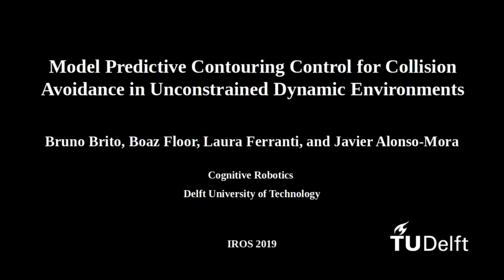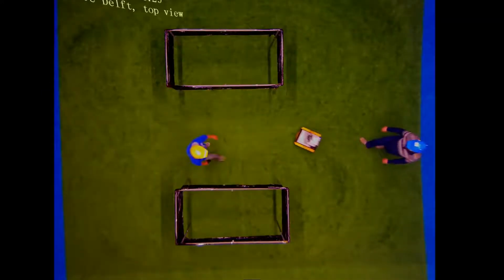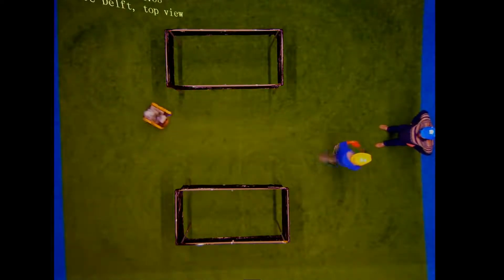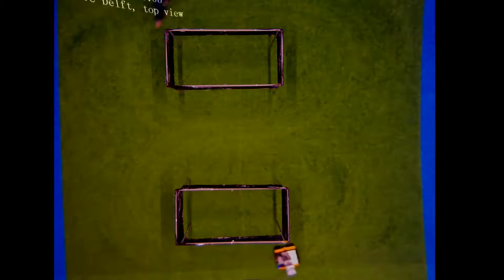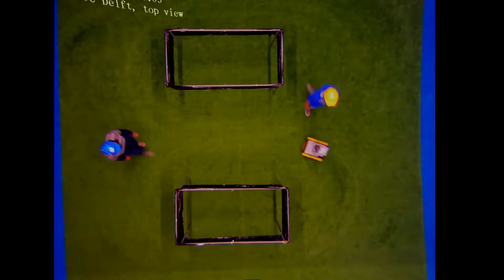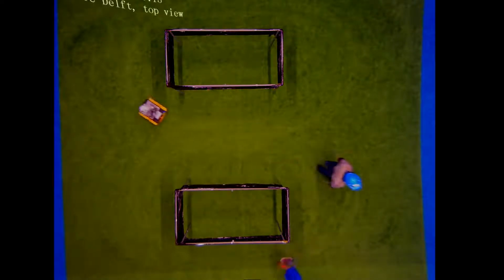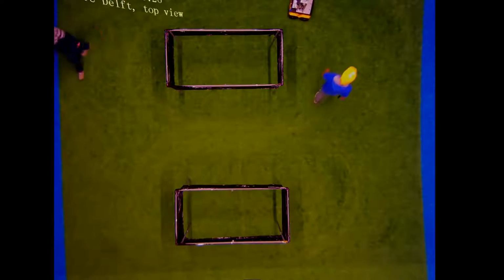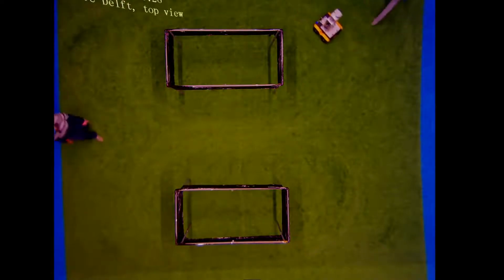Model Predictive Contouring Control for Collision Avoidance in Unstructured Dynamic Environments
Video demonstrating the results presented in the article Model Predictive Contouring Control for Collision Avoidance in Unstructured Dynamic Environment.